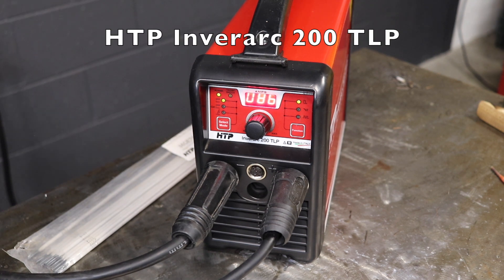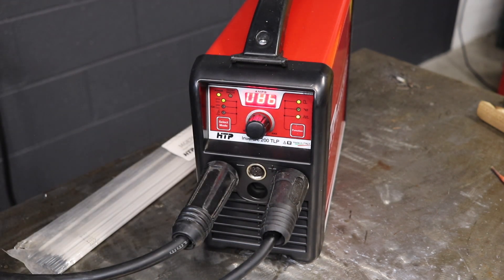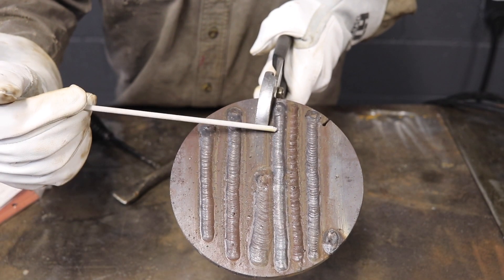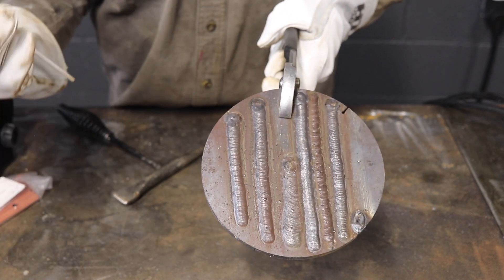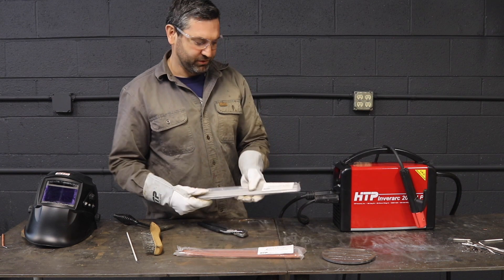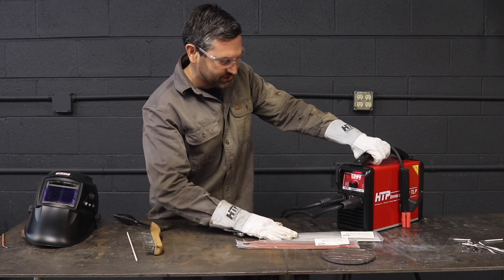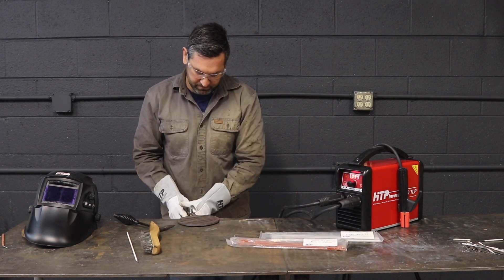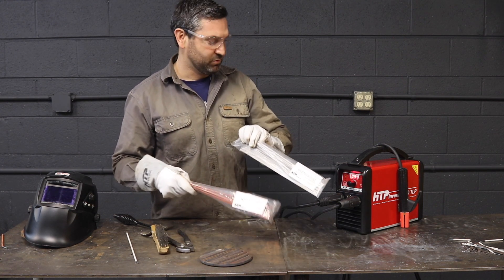Pulse Stick Welding With The HTP Inverarc 200 TLP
The Inverarc 200 TLP is a fantastic pulse stick welder and can run 6010 without blinking an eye.  When stick welding, in either the ARC welding mode or the CEL welding mode, the Inverarc offers a few adjustable functions—arc force, hot start, and pulse frequency. In the ARC welding mode, you can vary the arc force value from 0% to 200%, and in the CEL welding mode, you can vary the arc force from 0% to 500%. In both the ARC welding mode and the CEL welding mode, you can vary the hot start value from 3% to 40% and the pulse frequency value from 0.4 Hz to 5 Hz.

Only a few engine driven welders match the incredible arc dynamic of the Inverarc 200 TLP.